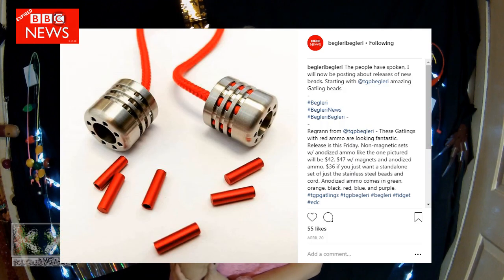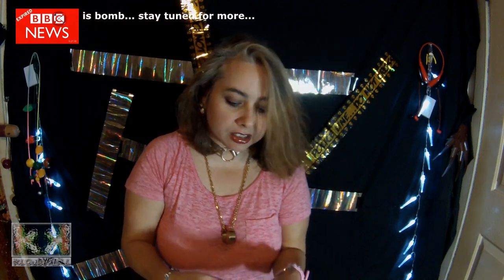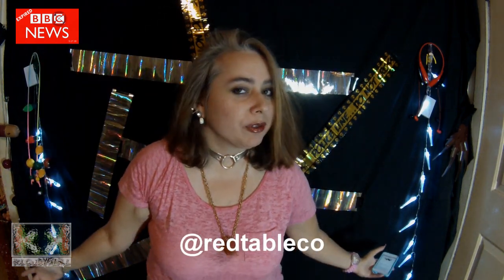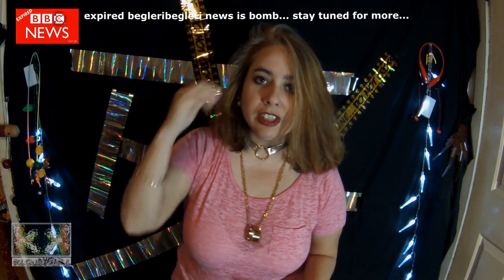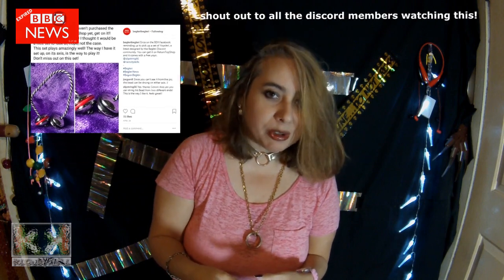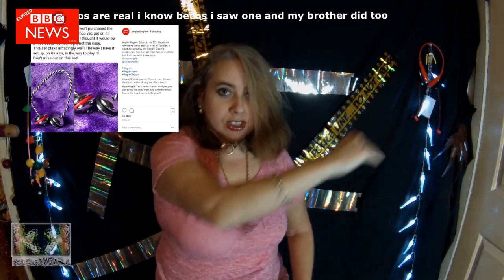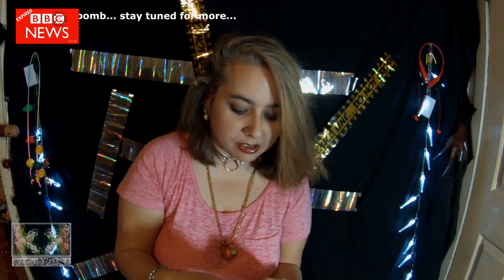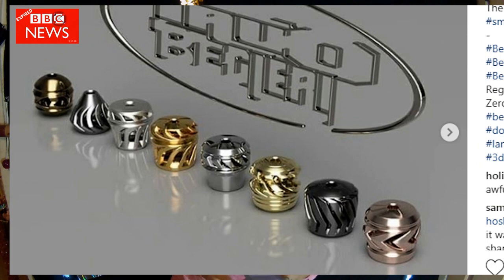Begleri Begleri News 9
5.17.18
simon (@gpfsye) hit me up to help out on the begleribegleri news this past may, due to circumstances beyond his control he was unable to edit the footage, so i went ahead and did it for him. may b late but better late than never! hope u enjoy this edition of expired begleribegleri news and maybe i'll help out with another in the future!
mentioned on instagram:
begleri mentioned:
halo appears in this video:
go to my fav fb groups to join the begleri and skilltoy communites: